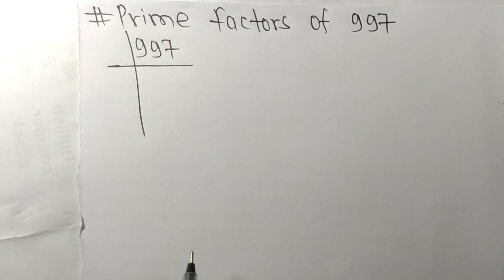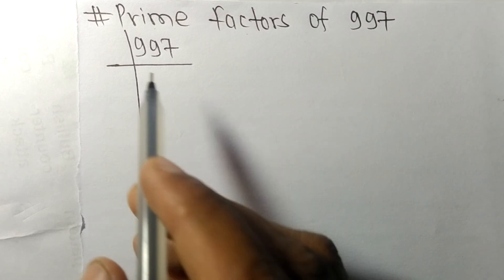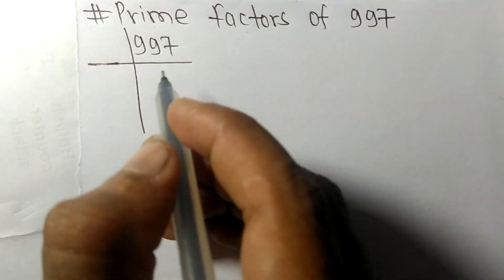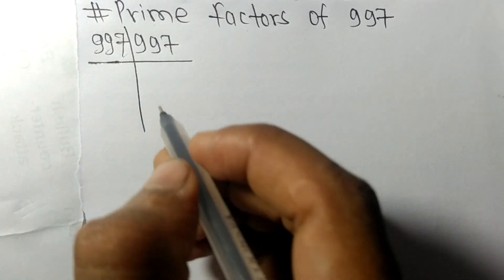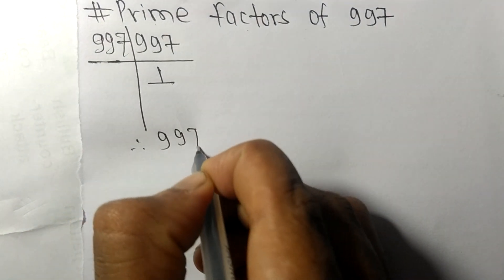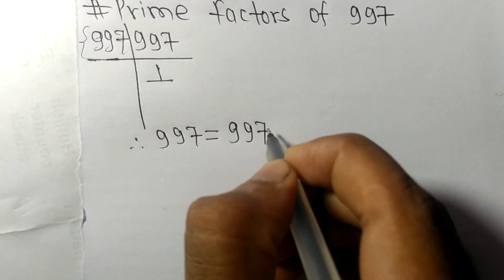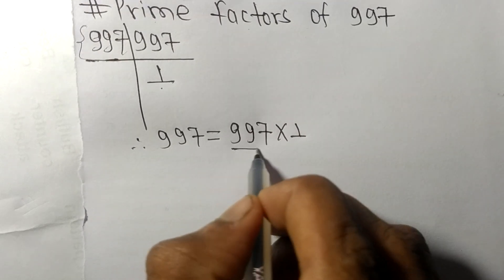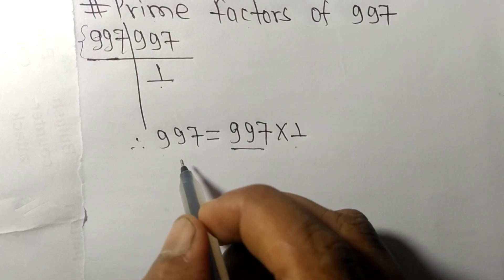Prime factors of 997